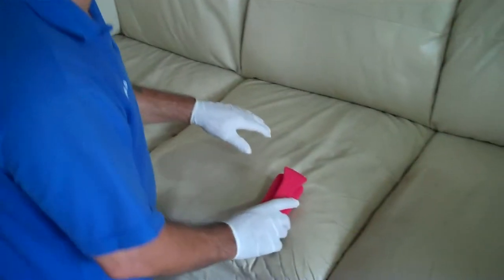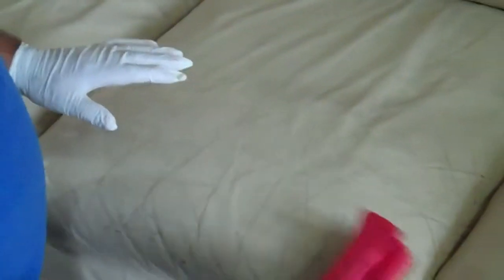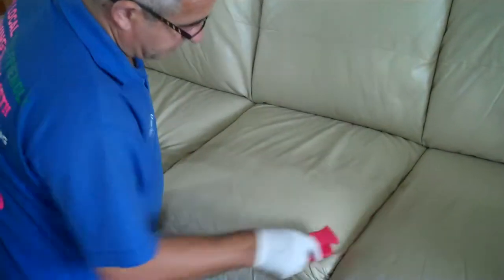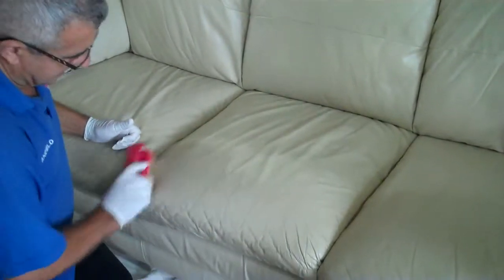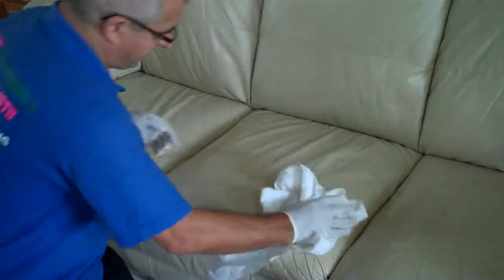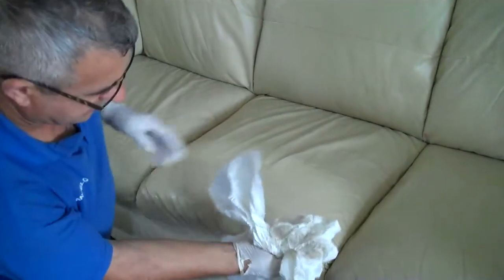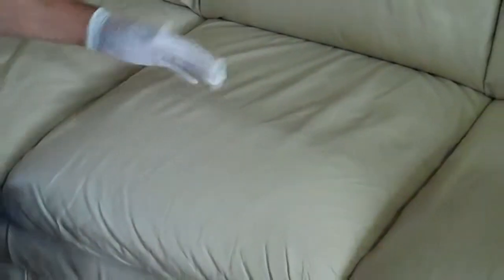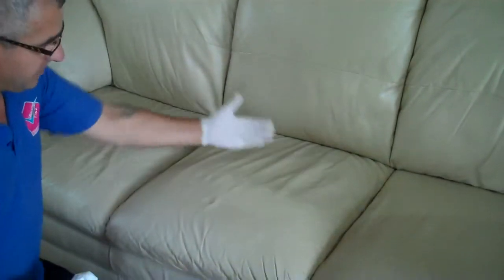Leamington Spa Leather Cleaning 01926935289